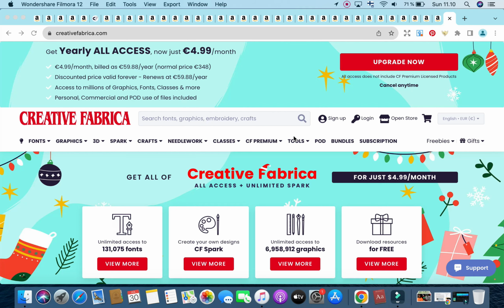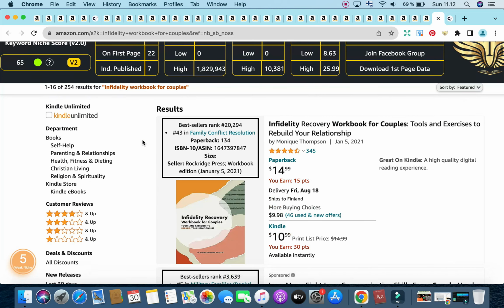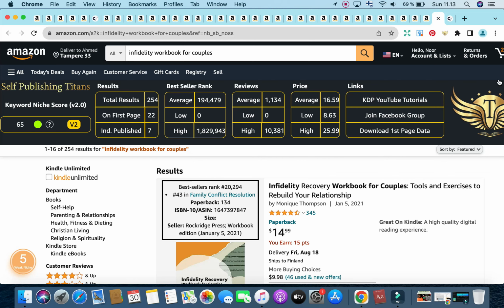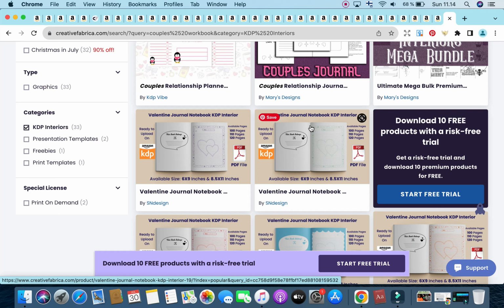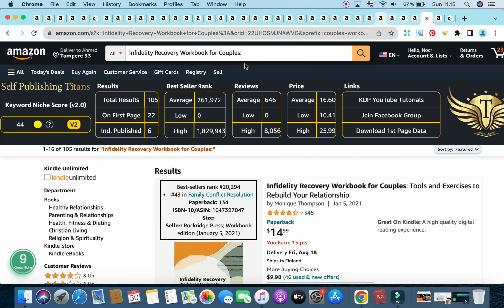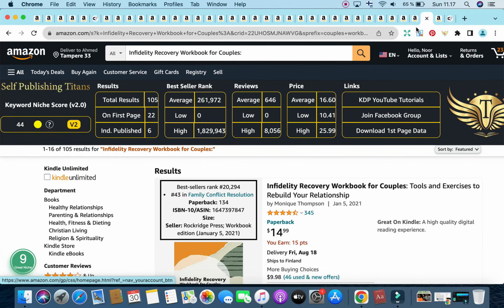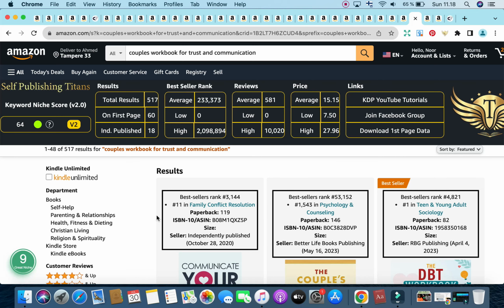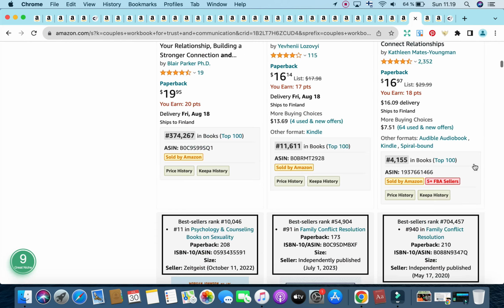3 Profitable Amazon KDP Keywords Workbook Niches